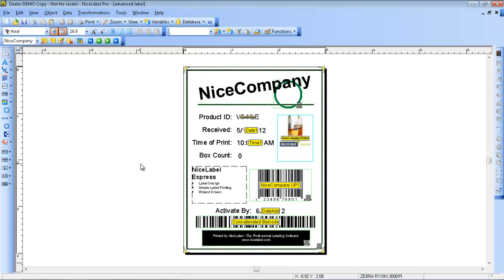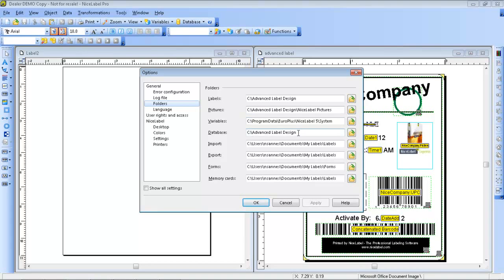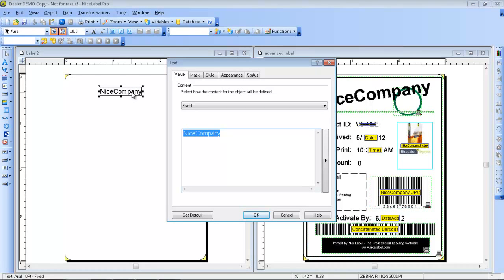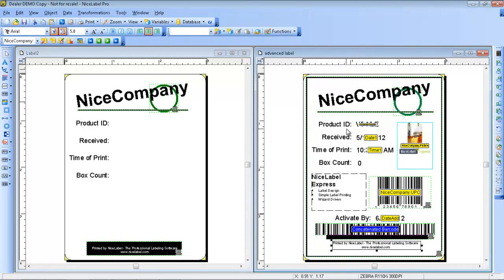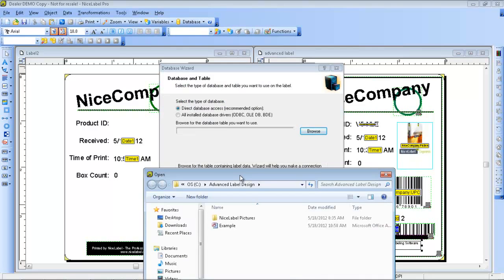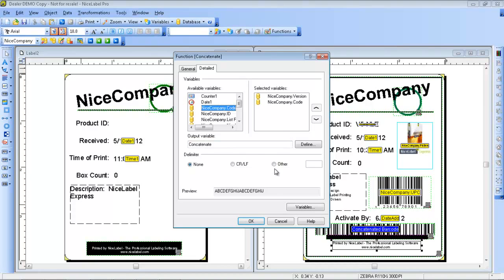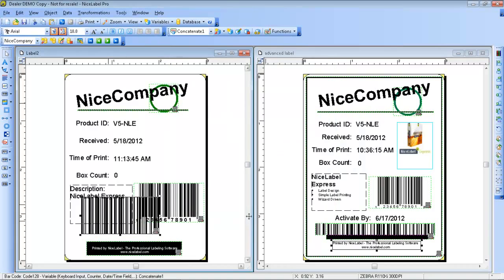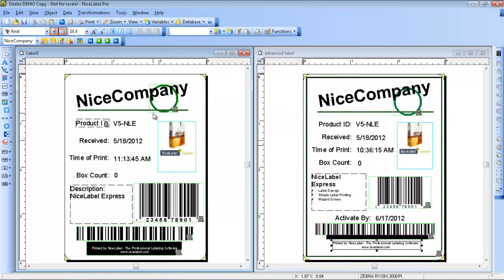NiceLabel Pro Label Design Niceware Webinar